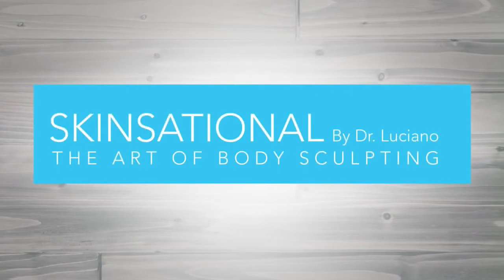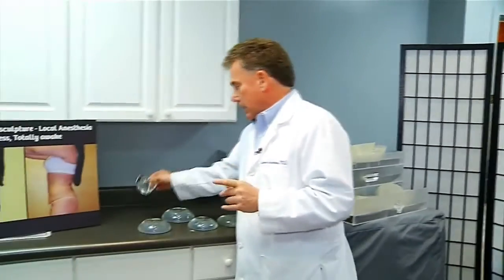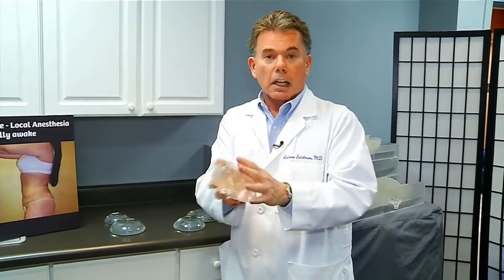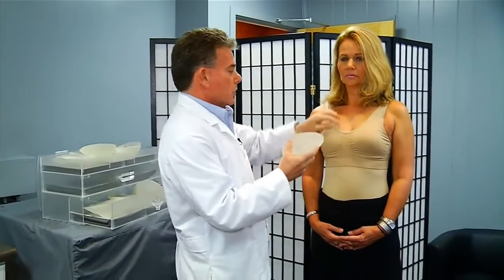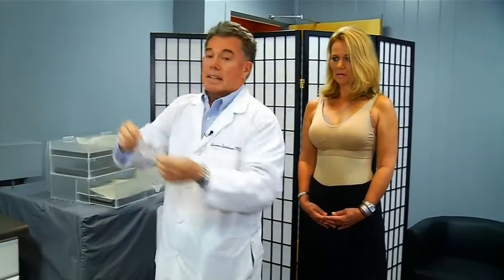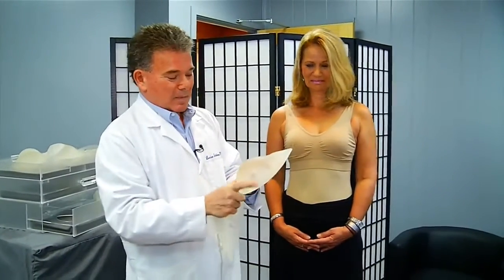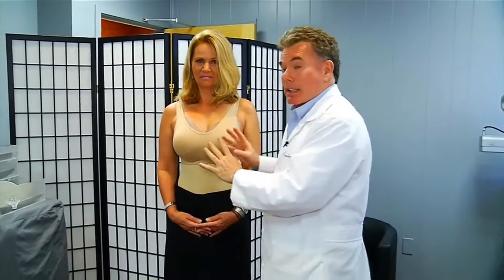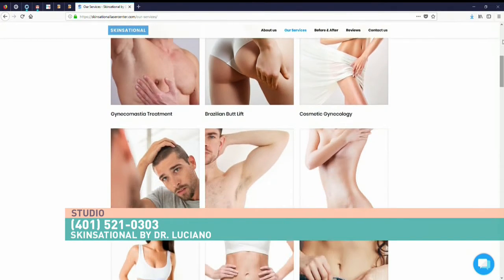Dr. Luciano - Choosing or Sizing Breast Implants size on NBC Studio10 Providence, RI.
Learn about how to choose the right size and shape of breast implants with Dr. Luciano, who walks you through the process using a real-life model in the Skinsational offices in Providence, Rhode Island.

At Skinsational in Providence and Boston, board-certified surgeon Dr. Luciano has worked with hundreds of patients to choose the perfect breast implants by "trying on" implants in the offices during friendly, no-obligation consultations.